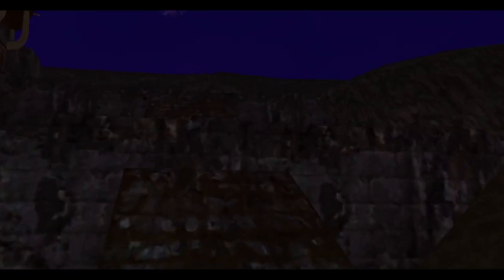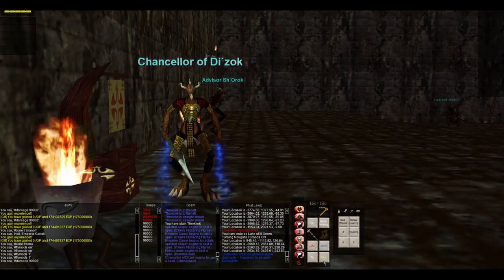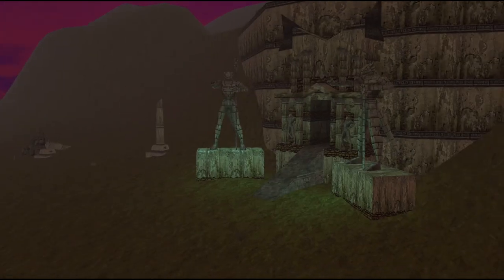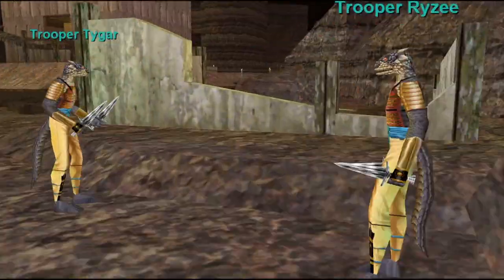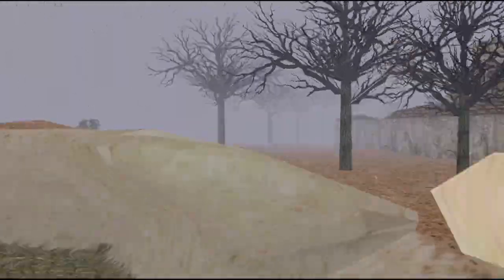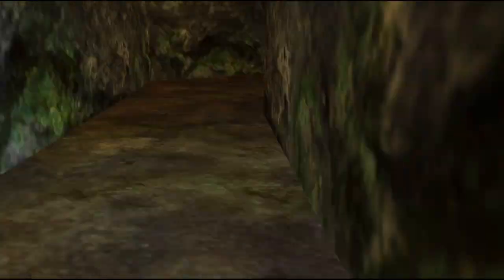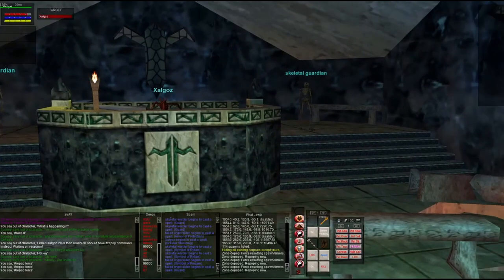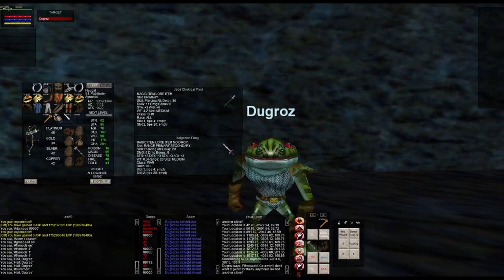A Kunark Guide: Key to Charasis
Join me on the quest for the Key to Charasis. The Howling Stones key quest is one of my favorites, as it can be quite the adventure.